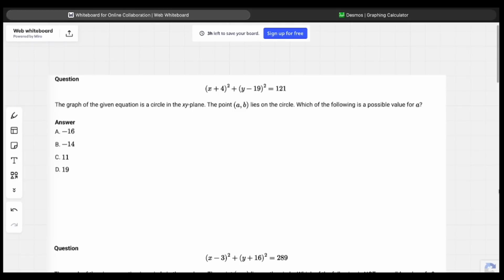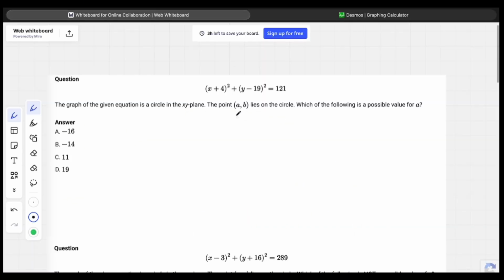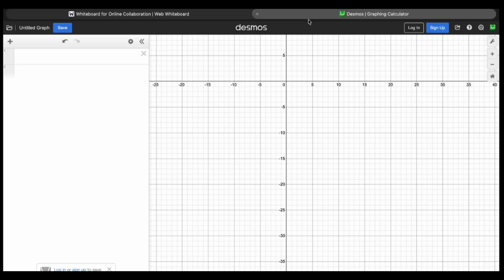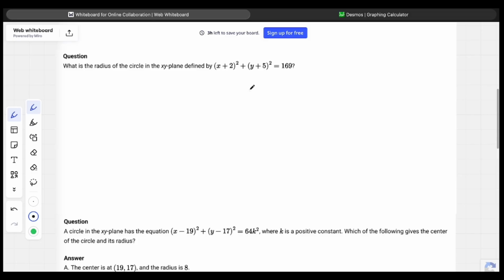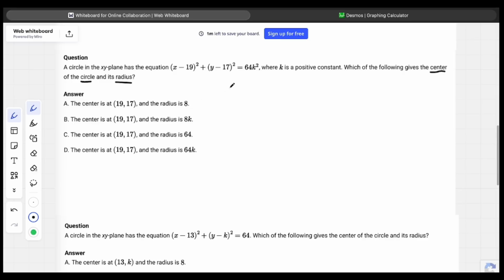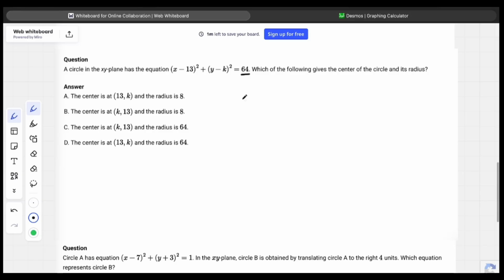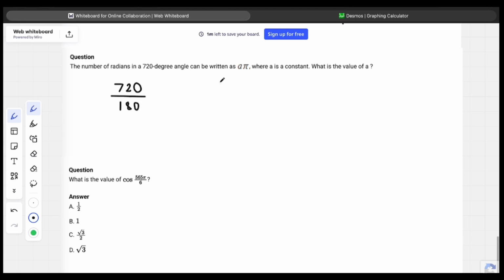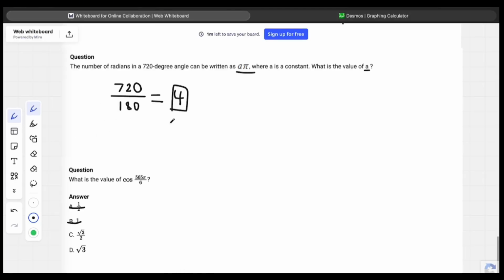SAT Math Circles Questions Solved Using Desmos